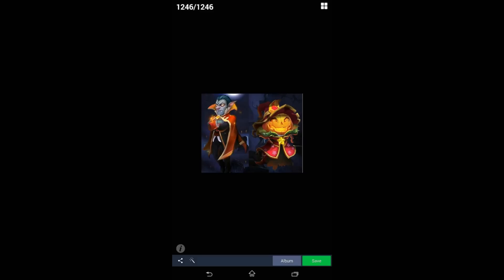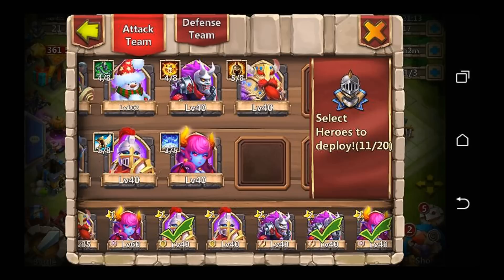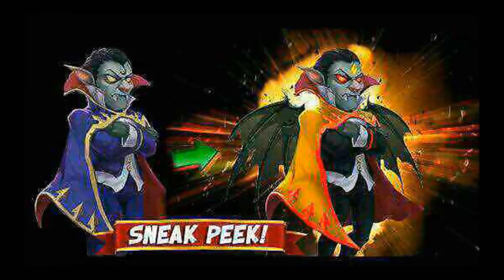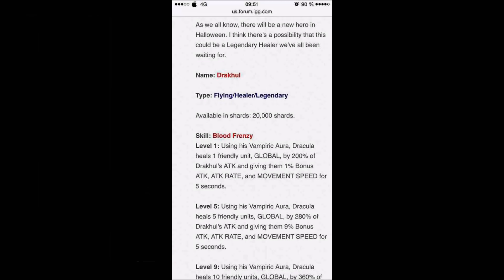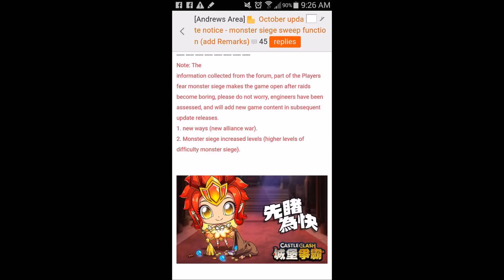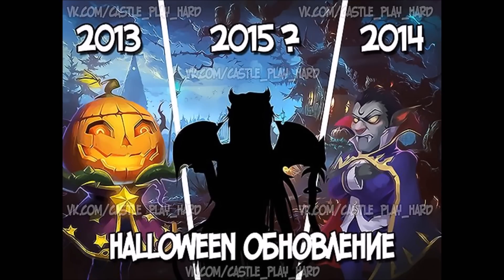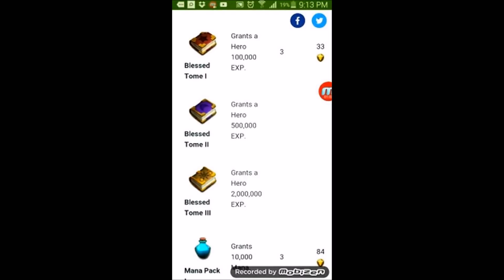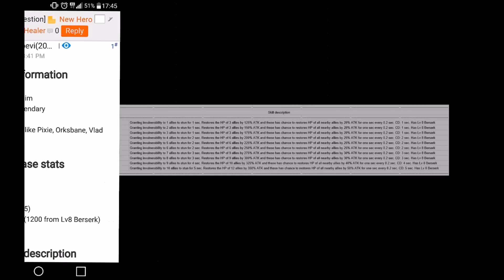Castle clash; HBM sweeping, guild wars, New shard hero and more!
my line chat - andrewox1993